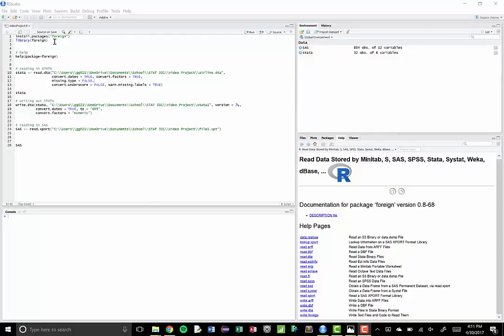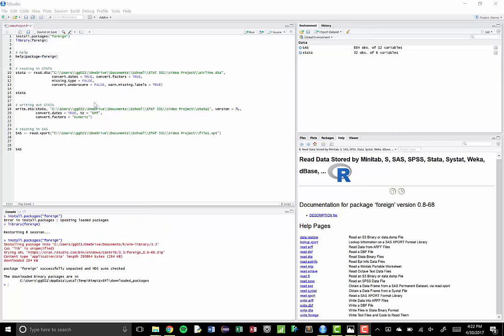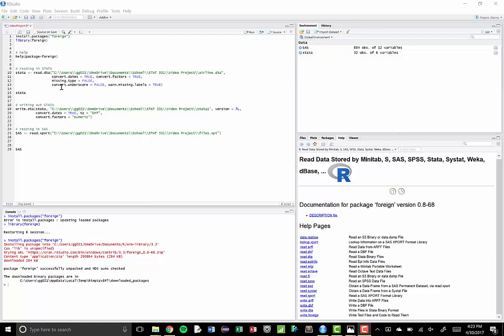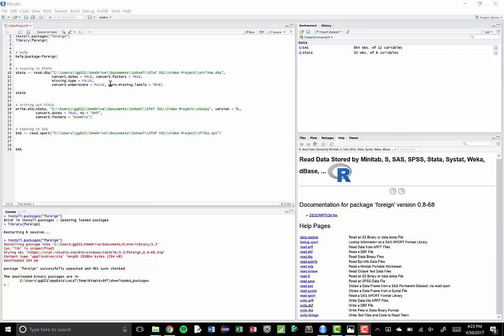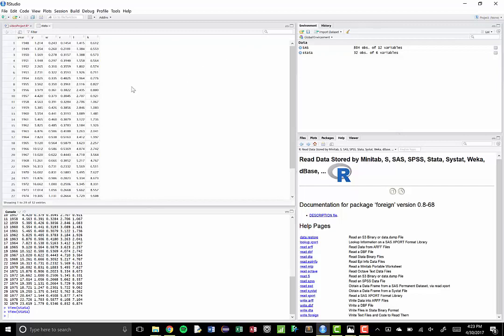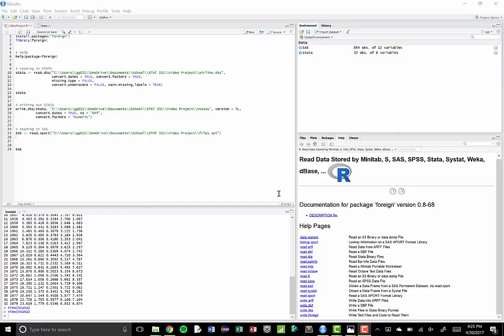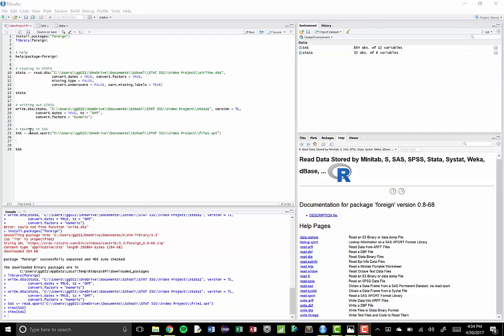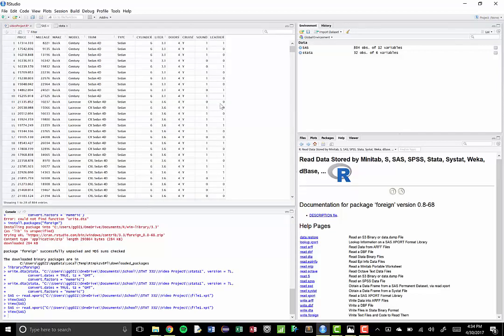R: The Foreign Package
A brief video on what the foreign package in R is and what you can do with it.